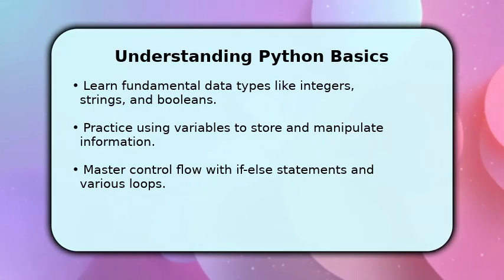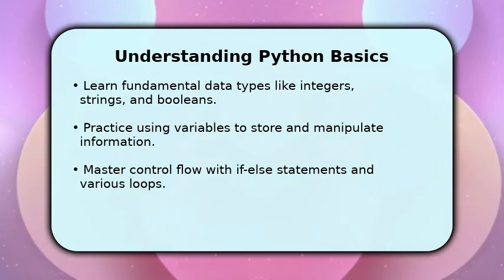How to Learn a Python (Easy Method)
▸ (x) Are you interested in learning the Python programming language but don't know where to start? This video will guide you through an easy method to learn Python, covering the basics and providing tips for beginners. From setting up your coding environment to writing your first Python program, we'll take it one step at a time.

learn python, python programming language, easy way to learn python, python for beginners, python tutorials, programming basics, coding environment, python setup, beginner programming